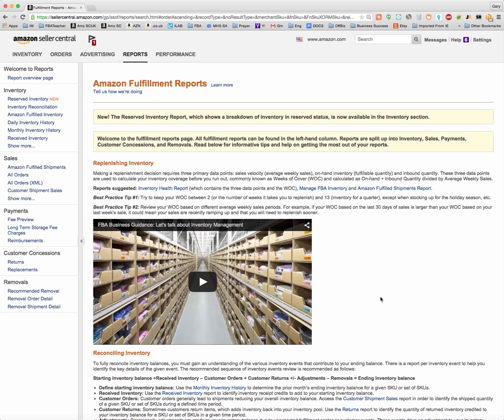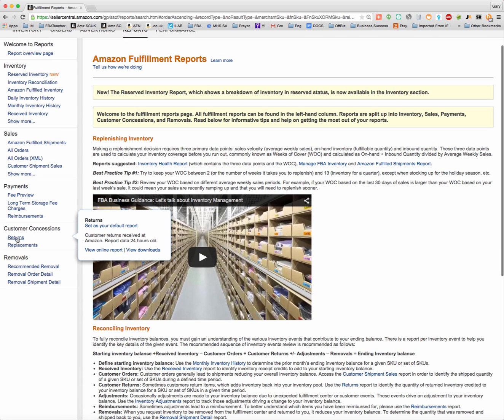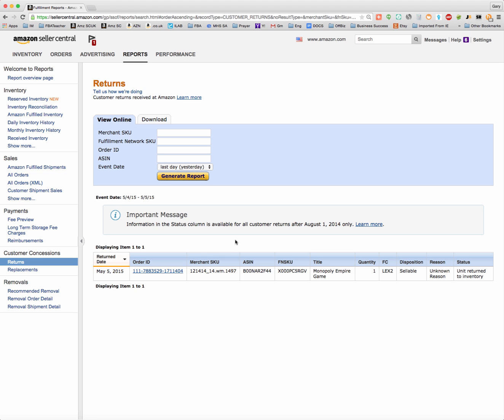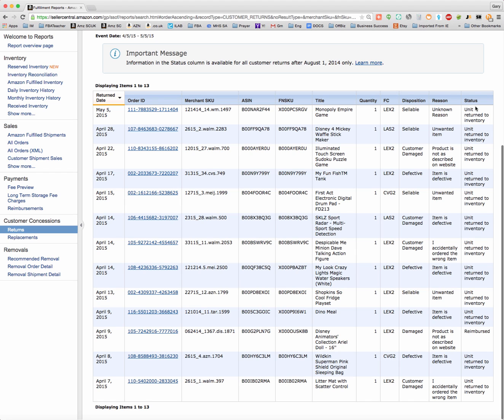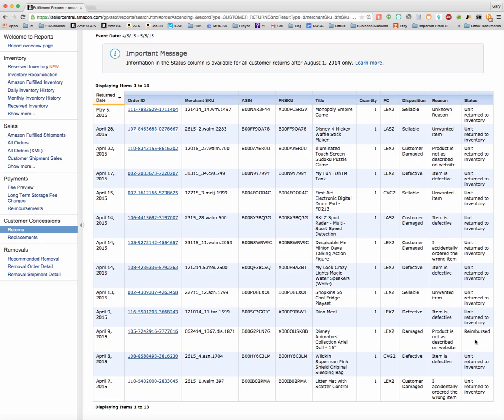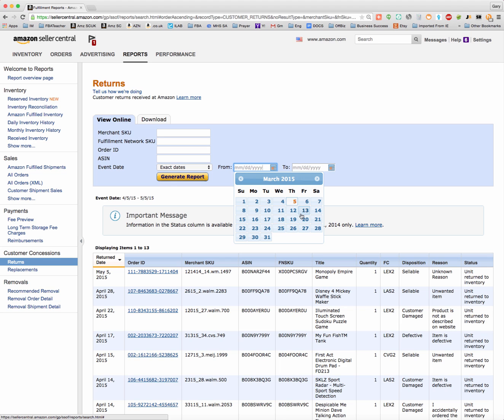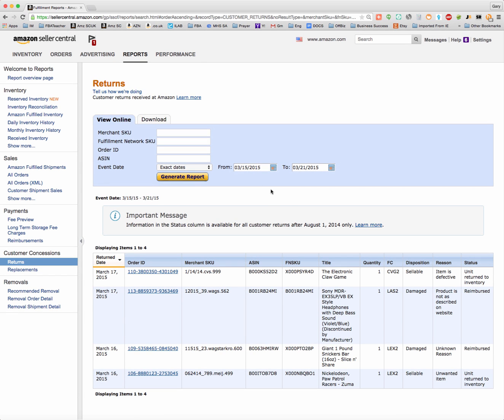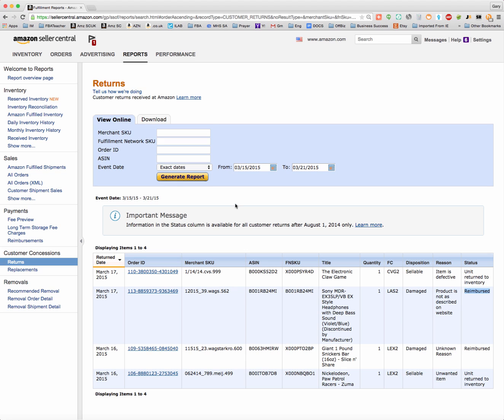How to check the Returns Report on Amazon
In this video, Seller Essentials shows you How to check the Returns Report on Amazon.com.

Here you will learn How to check the status of your returns and make sure Amazon is reimbursing you when they should.

Returns are a part of business. Everyone gets them, and nobody likes them, but it’s important to keep track of your returned items as some may be unfulfillable and need to be removed from the warehouse. You do this through the Returns Report available through Seller Central. Here are the simple steps to access that report:

Click on “Reports” at the top of the page in Seller Central.
Select “Fulfillment” from the option in the pull-down menu.
On the left, under Customer Concessions, click “Returns.”
Where you see “Event Date,” select whichever period of time you’d like to track. I like to do a month at a time.
After you select the period you are interested in, select “Generate Report.”
Here you will see all of the items returned during that period, and on the far right you will see the status. Most items are returned to inventory and resold, but some are damaged or unfulfillable for some other reason.
If you find inventory that hasn’t been reimbursed and hasn’t been returned to inventory, it’s time to create a removal order to get the item sent back to you. You may decide it can be sent back in, or it may be damaged and you can put in a request for Amazon to reimburse you. Make sure you keep the box and the packing slip it came in if you decide to make a reimbursement claim. They will want a picture of your item and the packing slip and the shipping label.

If you are looking for more great tips, tools, and resources to help you run your Amazon business more profitably and more efficiently, make sure you check out selleressentials.com.